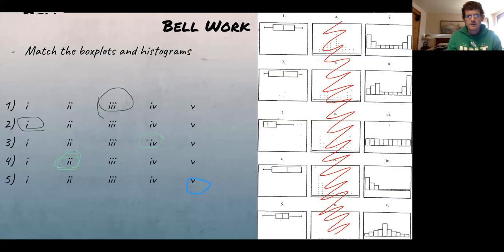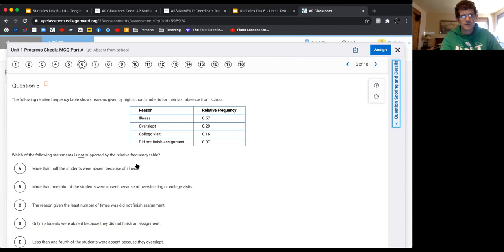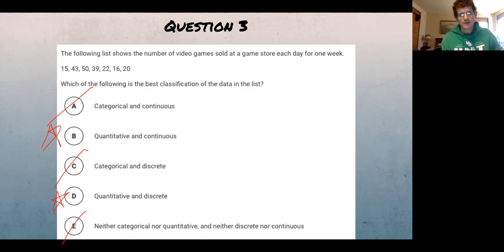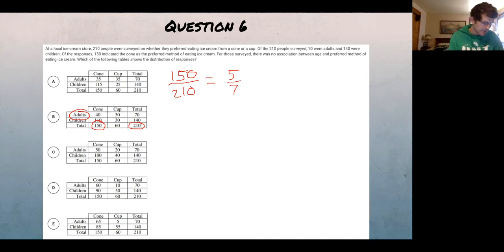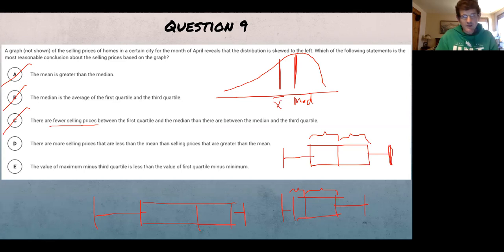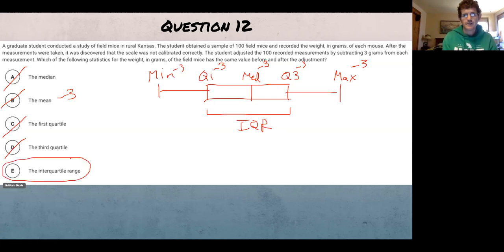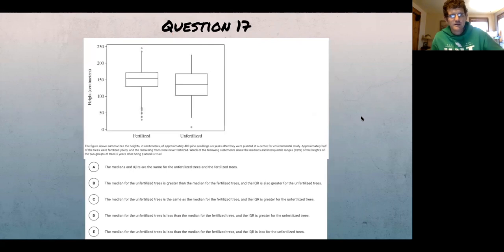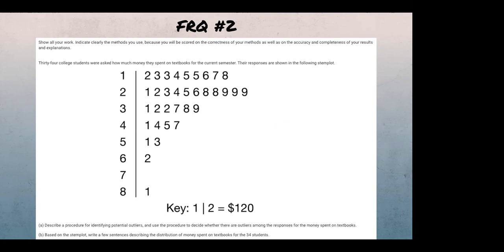1/12/21 AP Stats